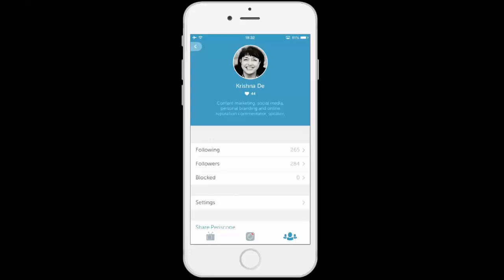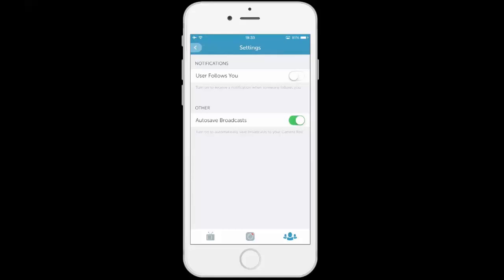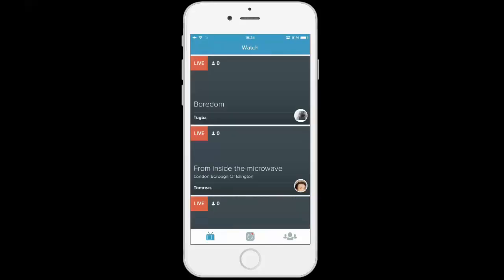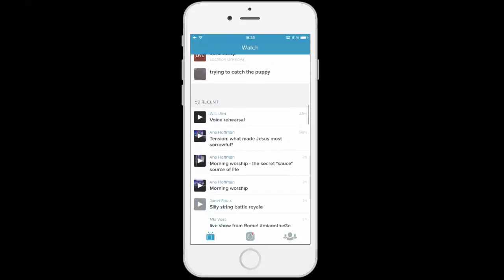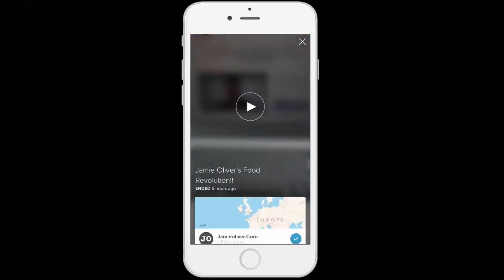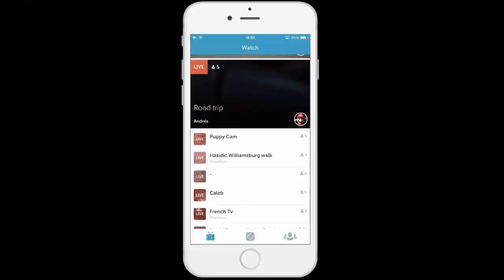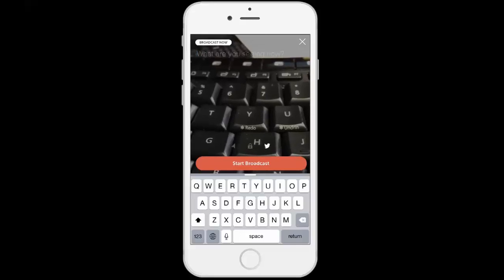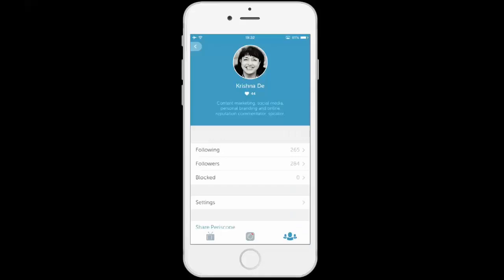An introduction to using Periscope for live streaming video content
Visual content marketing tip - live streaming your event and expertise using Periscope.

Learn more about live streaming using your mobile devices by accessing these free articles and videos

Have you been experimenting with Periscope the new live streaming app from Twitter for your iOS device?

If you have not yet had the opportunity to see it in action, here is a short video that explains how the app works.

In this video I cover:

- how to make sure that you save your Periscope videos to your camera roll

- how to enable notifications and how to set your geolocation

- how to find people to follow on Periscope

- how to find livestreams to watch

- how to find a livestream if you lose a connection

- how to view archived content on Periscope

- how to find Periscope analytics including how many viewed on the web, how many viewed on the app and how many watched the replay

- how to leave comments on a livestream

- the ability to re-tweet content

- how to start a livestream on Periscope

- how to promote your livestream to Twitter

- how to enable your livestream to be private

- the importance of obtaining a release if you are featuring other people in your livestream.

for content marketing and social media tips and resources.

Read Krishna's blog for my most recent marketing tutorials and recommended resources

Add Krishna to your Circles on Google Plus to receive her visual content marketing and social business tips